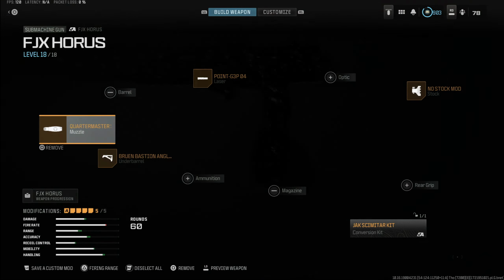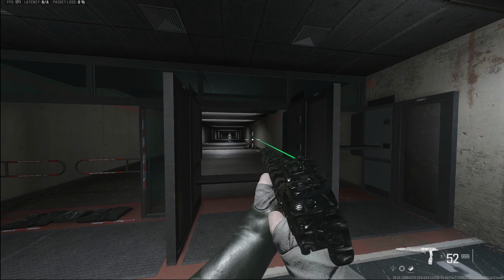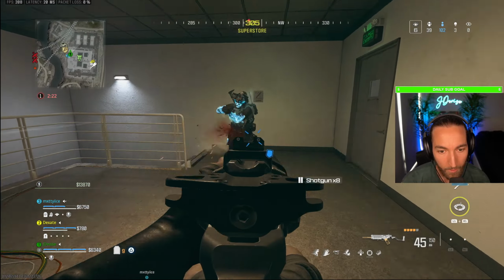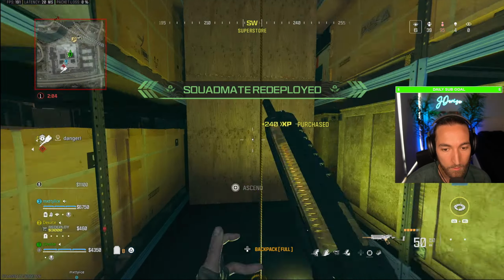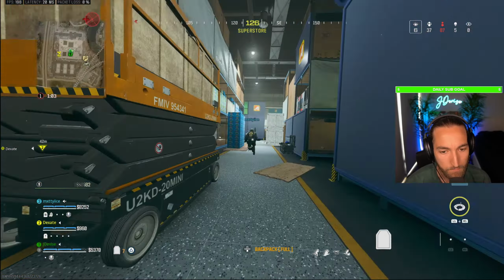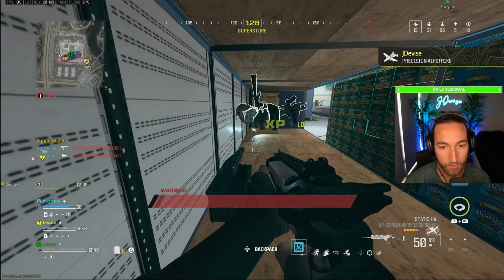This *NEW* FJX Horus Class Setup is INSANE in Warzone 3!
Channel Manager, Editor & Thumbnails - Twitter: IVY_JO3